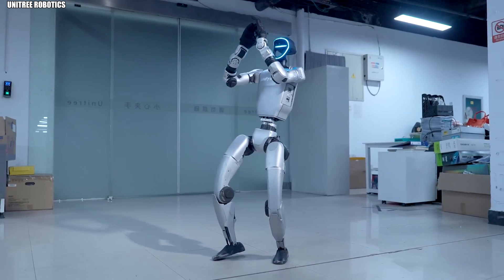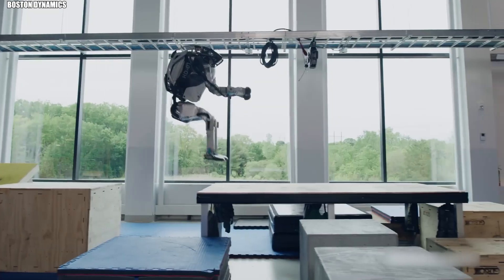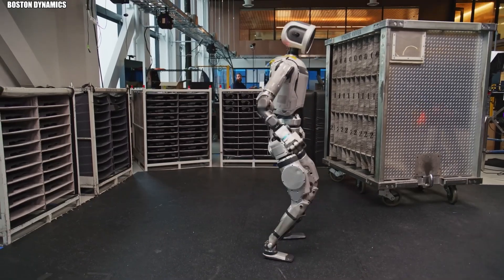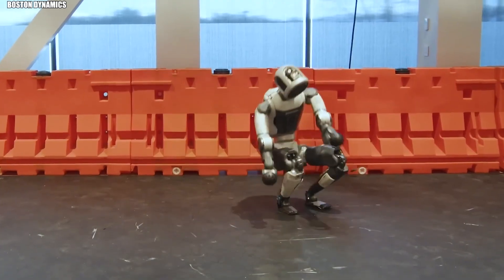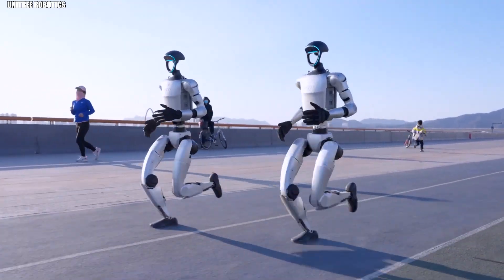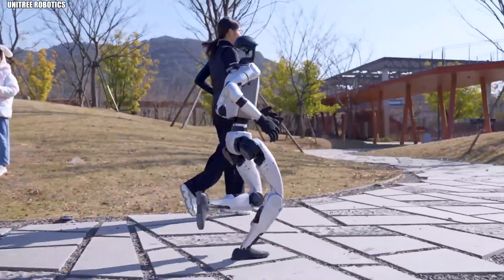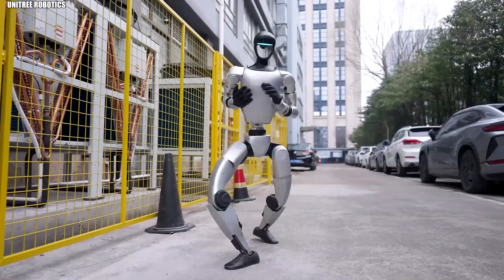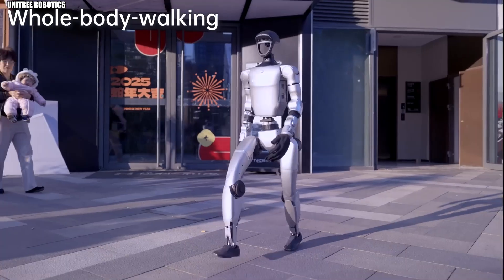Atlas vs Unitree G1: The Future of Robotics!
In this electrifying showdown, two of the most advanced humanoid robots—Atlas by Boston Dynamics and the sleek Unitree G1—go head-to-head in a high-tech display of agility, speed, and raw robotic power. Watch as these mechanical titans sprint, flip, and leap in a battle that looks straight out of a sci-fi movie.